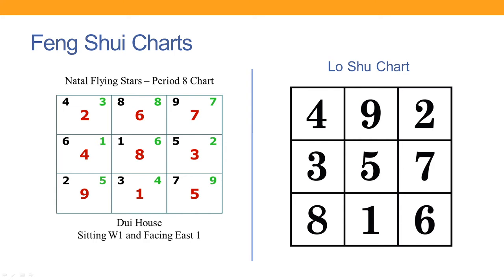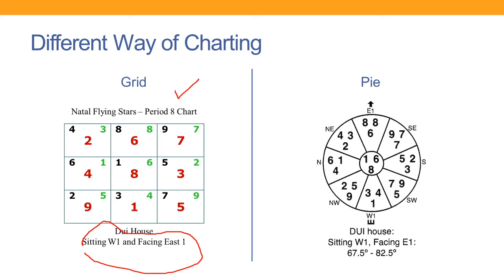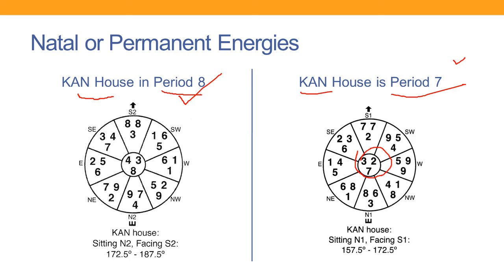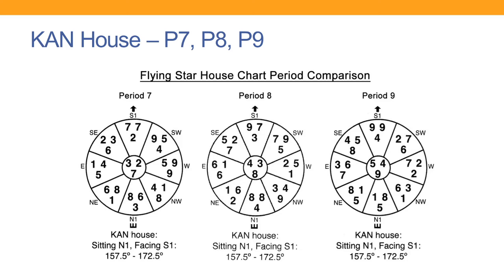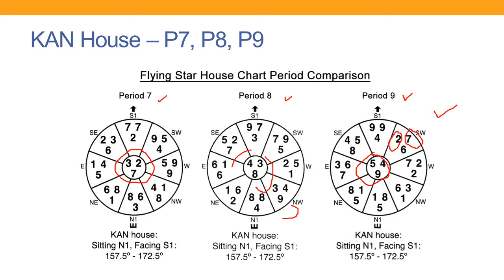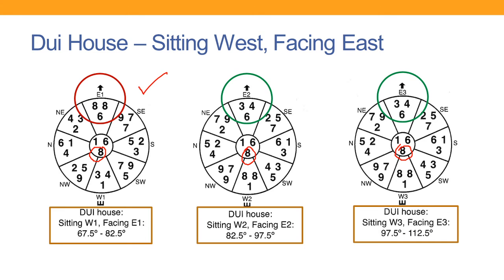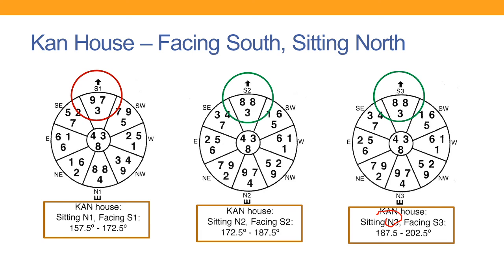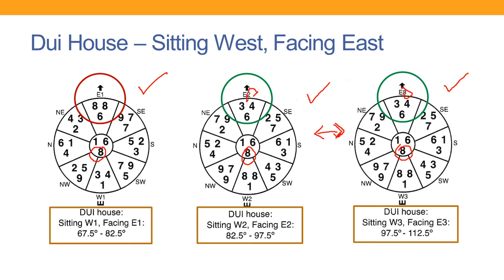Natal Charts | Same Numbers, Different Directions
Question:  "Do the natal charts have different facings?  The numbers are the same, but they have different directions."

In today's video, I’ll be expounding more on the question above posed in the comment section of one of my videos.  I thought it was a great question and someone has been paying attention.
So if the numbers (Stars) are the same, do they face different directions?  Find out in this video.